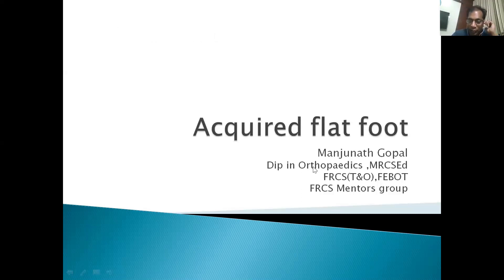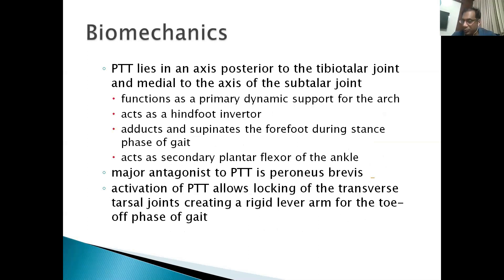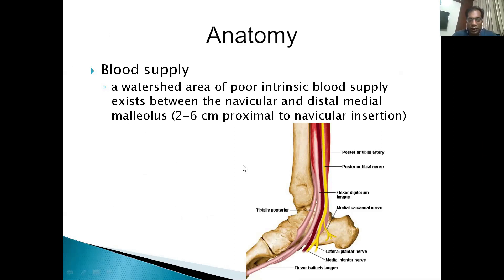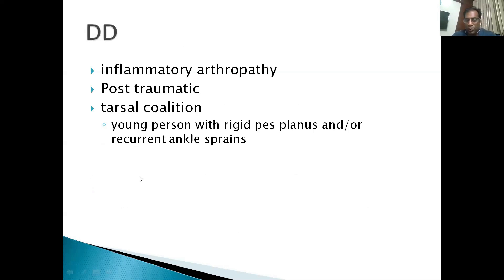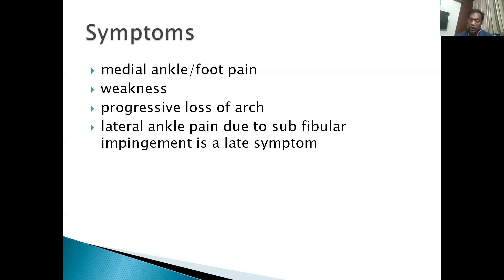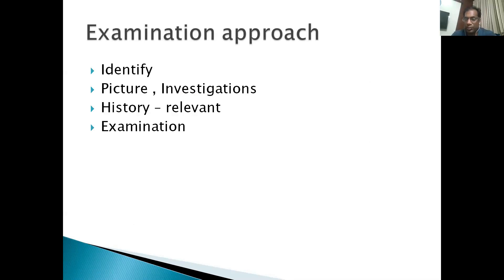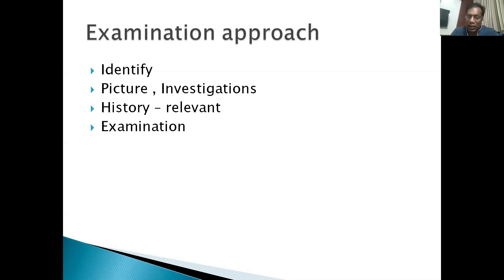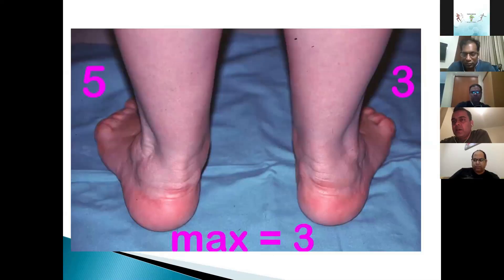Acquired Flat Foot | Pes Planus. Orthopaedic Academy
Manjunath Gopal
- The session is about acquired flatfoot, which is a common topic in the FRCS exams.
- The presentation will cover the anatomy of the tibialis posterior, the most common cause of acquired flatfoot due to its dysfunction.
- The tibialis posterior is a tendon that arises from the posterior part of the fibula and tibia and inserts into the wide area of the foot, mainly the navicular bone, acting as a dynamic support, inverter for the hindfoot, and admittance of the forefoot.
- Acquired flatfoot is characterized by a lateral, symmetrical flat foot, which is more common in women and associated with metabolic disorders, steroid use, or asymmetrical disorders of unclear etiology.
- Symptoms range from pain and discomfort to weakness, loss of arch, and eventually collapse of the whole foot, leading to a fixed set deformity, and differential diagnosis includes post-traumatic tendinitis and coalitions.